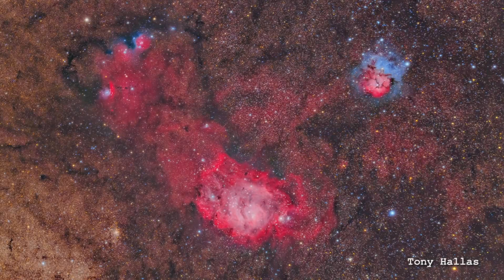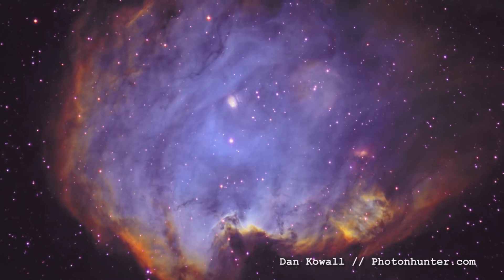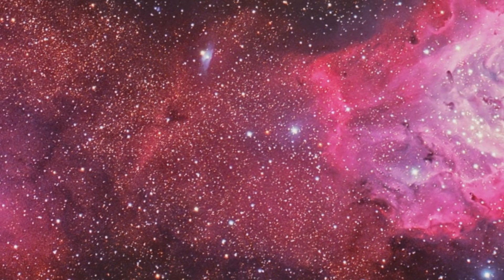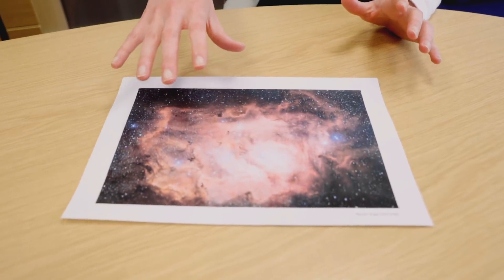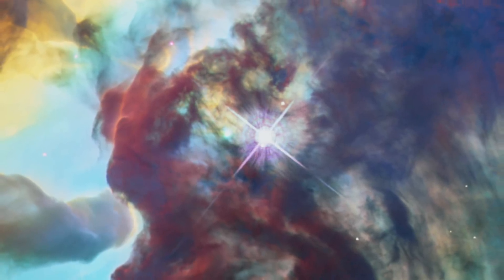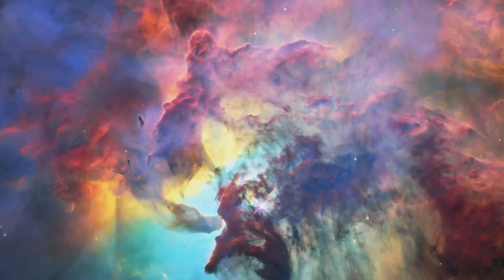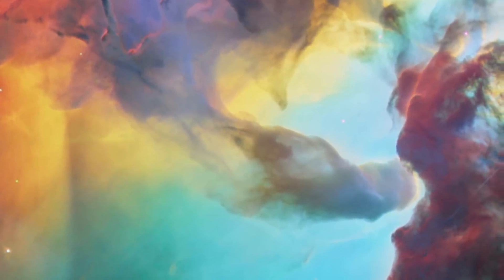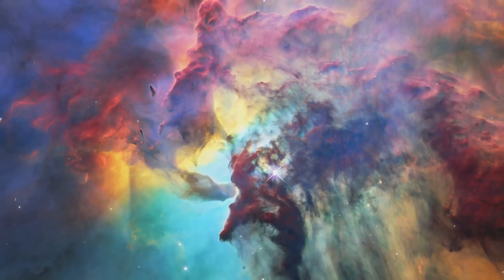M8 - The Lagoon Nebula and Space Tornadoes - Deep Sky Videos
Dr Meghan Gray turns her gaze to the spectacular Messier 8 - better-known as the Lagoon Nebula.

This video was filmed and edited by James Hennessy